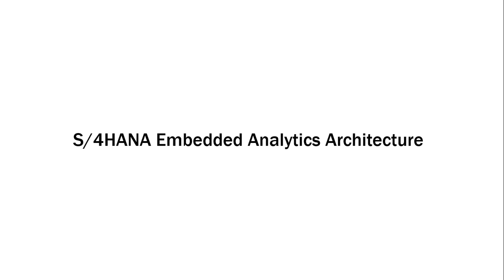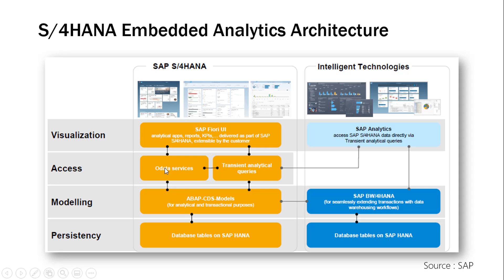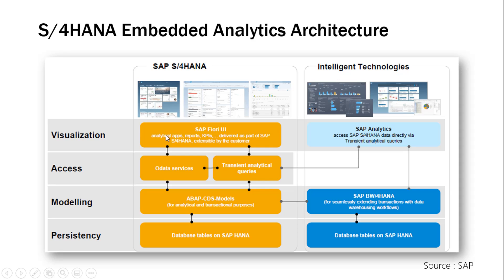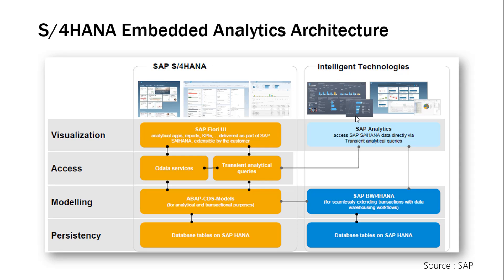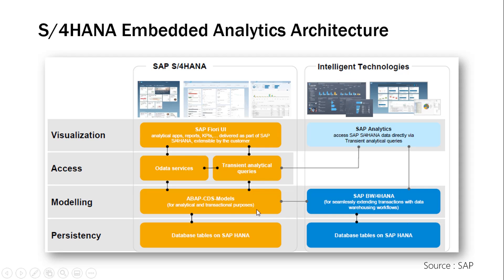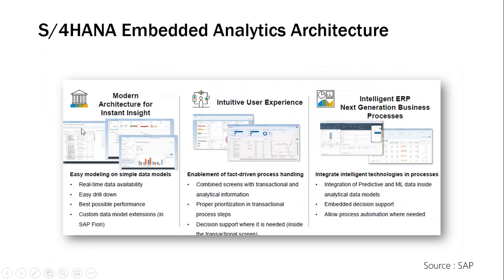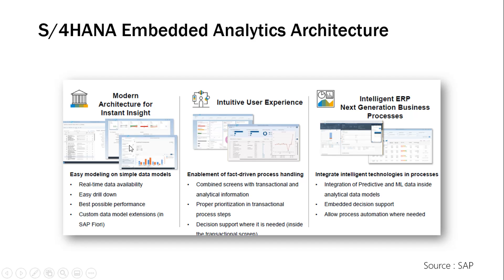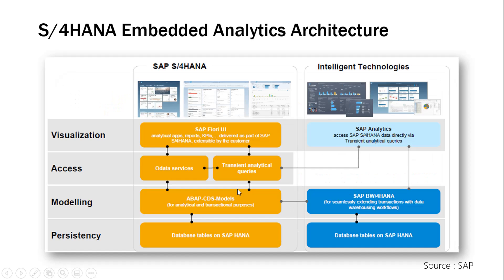03. Embedded analytics architecture || Learn S4HANA Embedded Analytics || Details in Description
We will be covering all the listed features in detail and completely hands-on.

You need to have basic understanding of SAP tables and should know how joins work in SQL.

We will be covering below topics :

- History of S4HANA

- S/4HANA embedded analytics architecture

- Types of Users

- What is CDS (Core Data Services)

- SAP HANA Studio/Eclipse Walk through

- Details on basics of CDS View

- Details on CDS View with Joins

- Details on CDS View with Parameters

- Details on CDS View with Association

- Details on  Various CDS Annotations

- Details on  Use of Query Designer

- Details on Virtual Data Models (VDM)

- Details on Basic VDM, Composite VDM, Consupmtion VDM

- Details on Extend View

- How OData works?

- Deploy Views with Fiori Apps

- Details on KPI (Key Performance Indicator) Tile

- Details on KPI Tile with Drill-down reports

- Details on KPI Tile with Analytic List Pages

- Details on Custom query Analysis

- Details on Analysis Path Framework (APF)

-  Get standard apps from Fiori App Library

- Creation of Custom CDS without coding

- Details on Query Browser and Date function